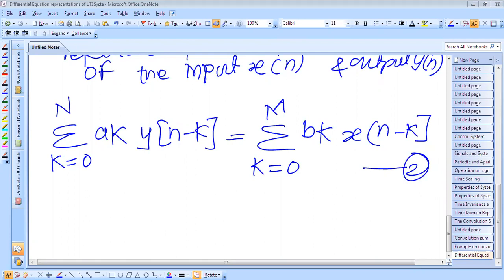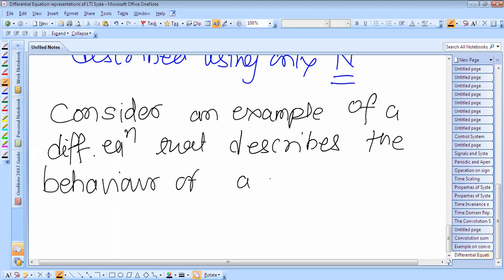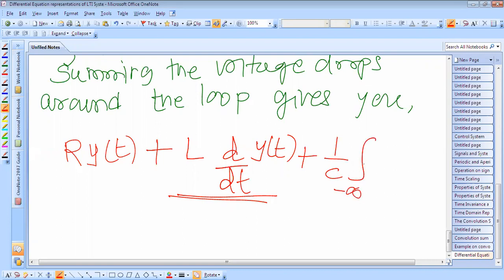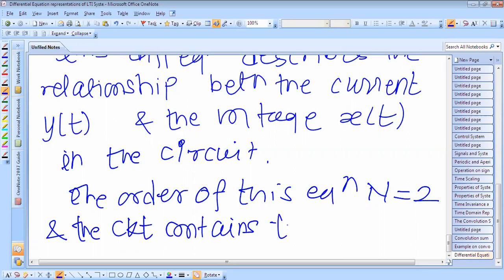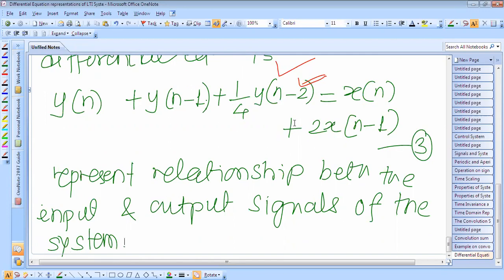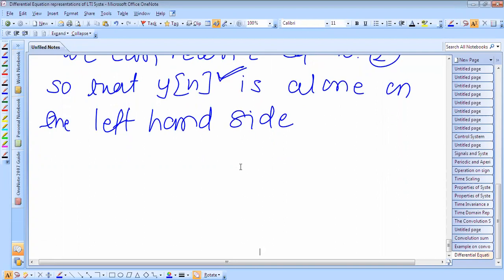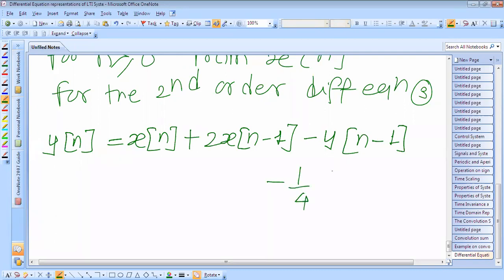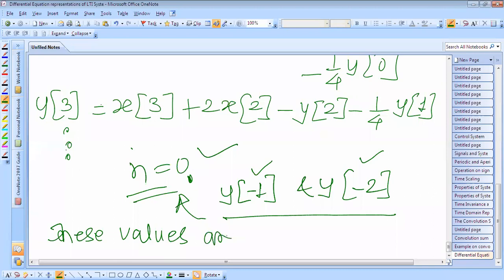Continued... Representations of LTI System by Differential Equation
Differential Equation representation for the input output characteristics of LTI system